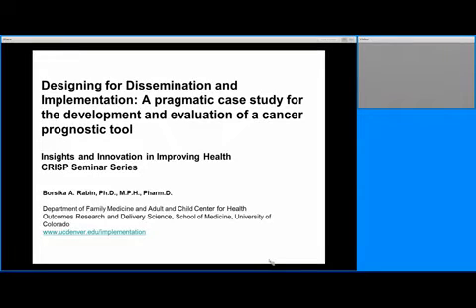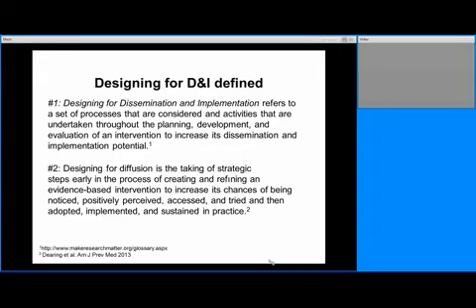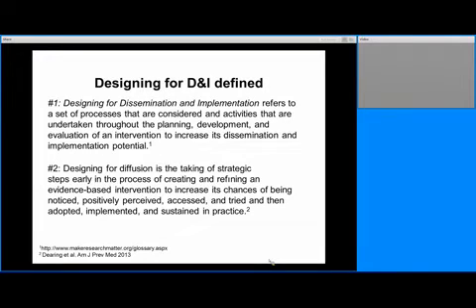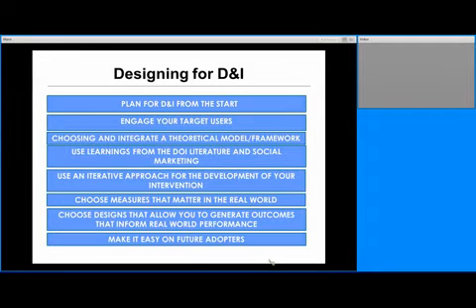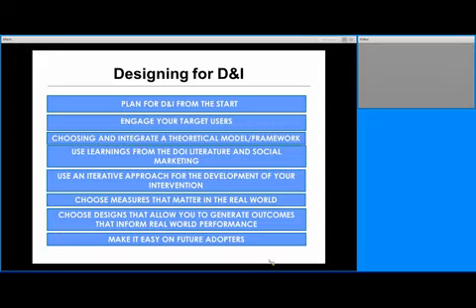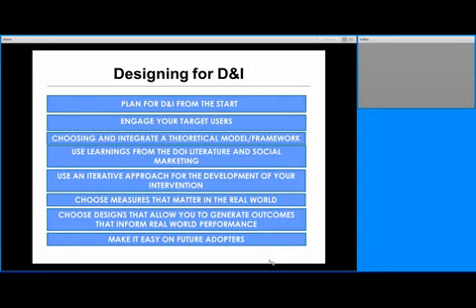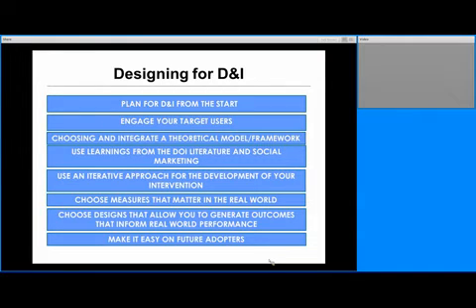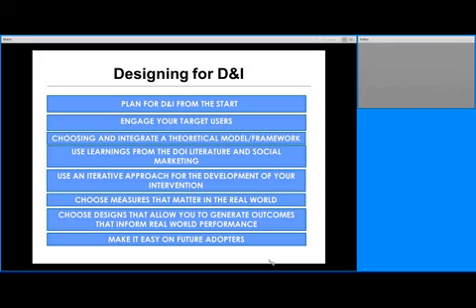CRISP Seminar Series 1_26_15 Borsika Rabin